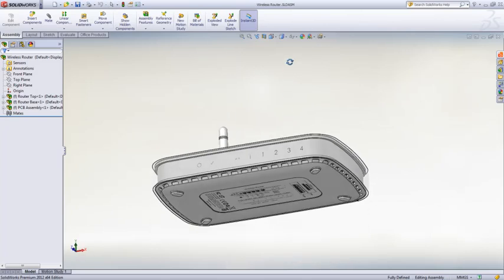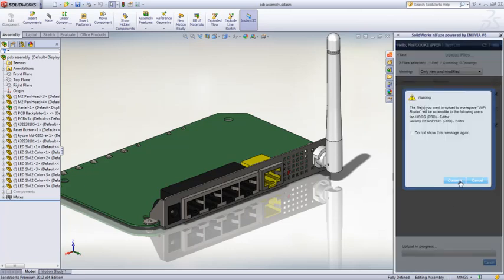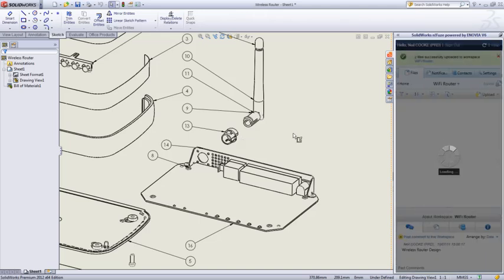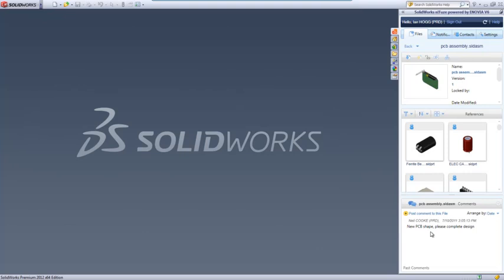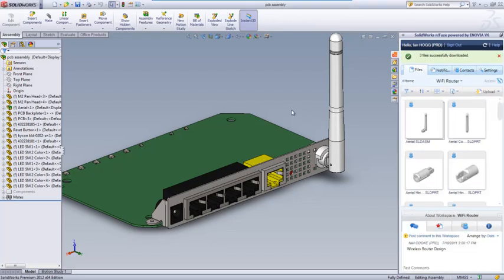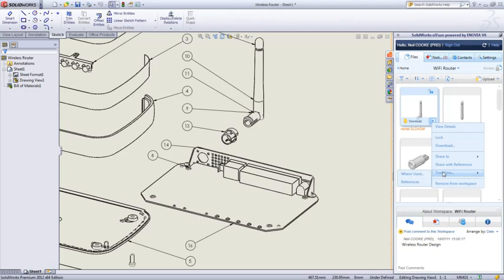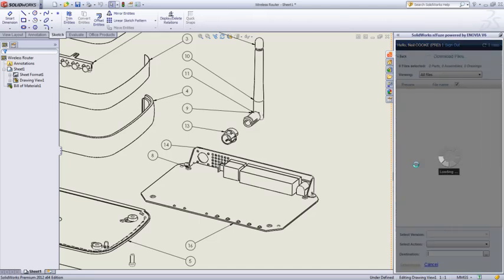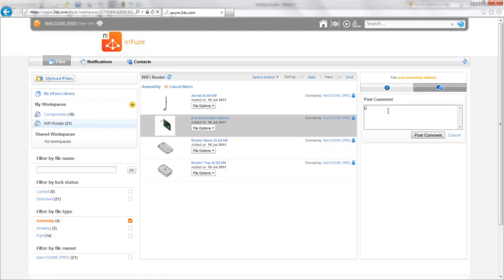n!Fuze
Brief presentation of n!Fuze (English)